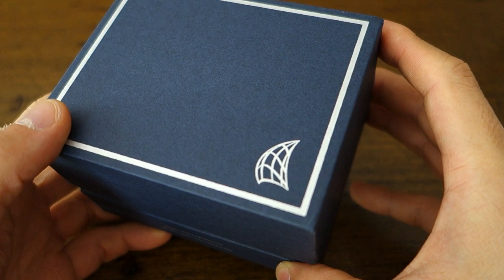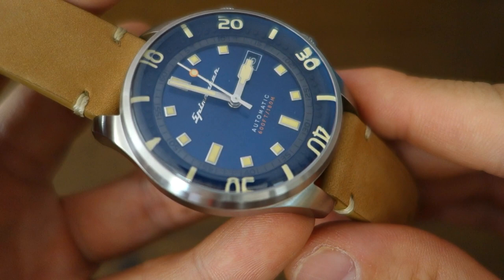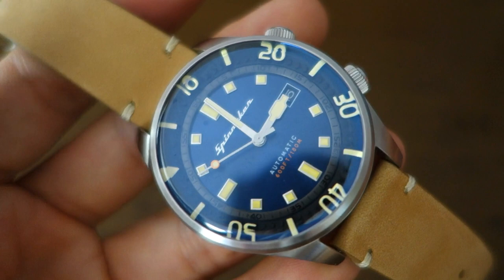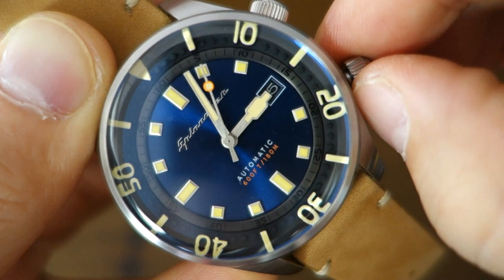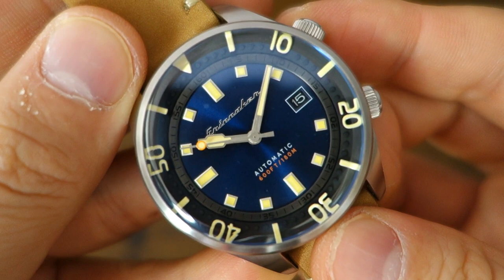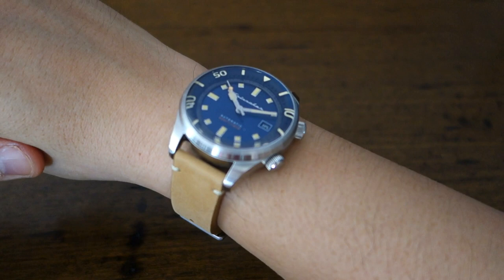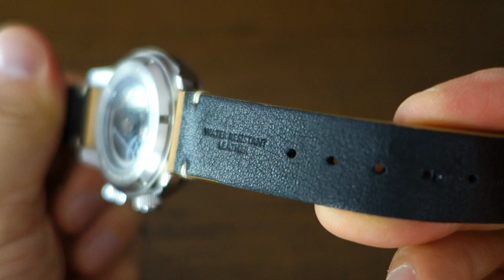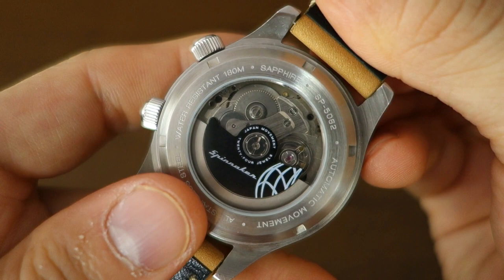The NEW & IMPROVED Spinnaker Bradner Automatic Dive Watch Review (SP-5062) - Perth WAtch #233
Review of the updated Bradner model with vintage "Super Compressor" style case courtesy of Spinnaker Watches, featuring Seiko NH35A movement, sapphire crystal & 180m WR!

SPINNAKER Bradner SP-5062-05 (feat. Seiko NH35A)